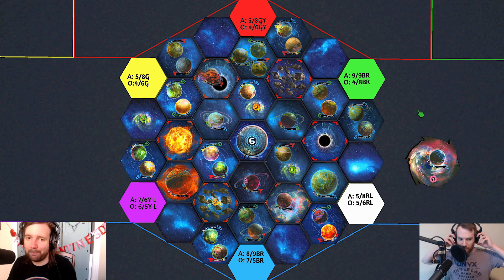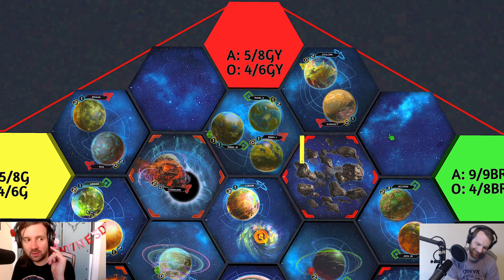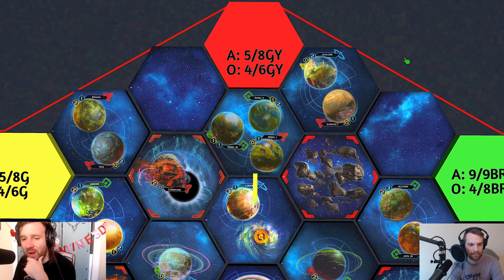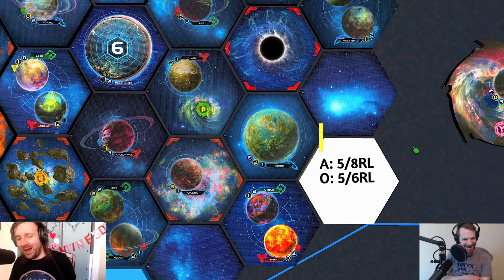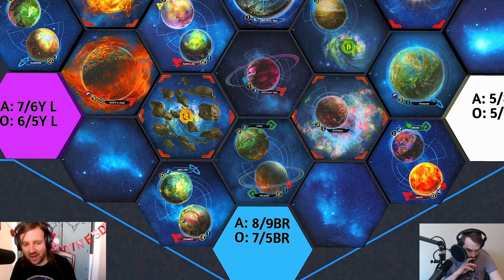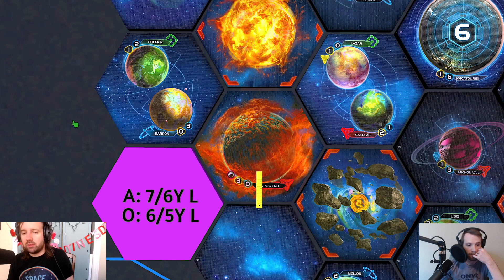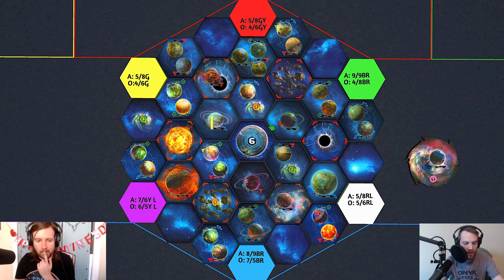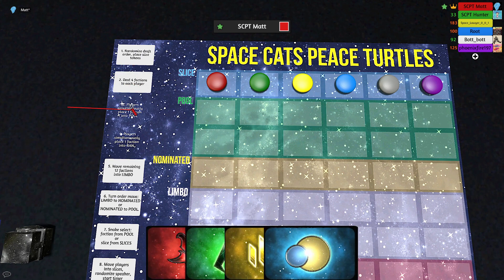2021 SCPT Tournament Prelims Map Analysis And Mock Draft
Hey there POK tournament fiends! Here is basically an extra episode of the podcast (can you believe we used to do episodes like this that weren't VIDEO) where Matt and Hunter sit down to give you our takes on the Prelims map for our POK tournament that we are about to fully commit ourselves to.

Also stay tuned for the second half where we run through a mock draft using our brand new tournament DRAFT TOOL that you can find yourself inside the "tools and helpers" bag in the TI4 mod. THANKS DARRELL

Special thanks to our Mock Drafters:
Space Lawyer
Root
Bott_bott
Absol

Also check out for the upcoming tournament games including the kickoff prelims game on
FRIDAY MARCH 19th 10:00AM CDT/15:00 UTC

THERE MIGHT BE SWEARS I DON'T THINK THERE ARE BUT NOT SURE